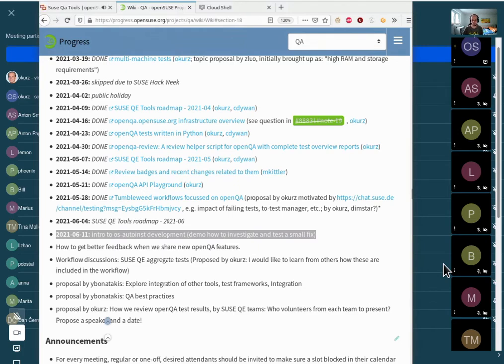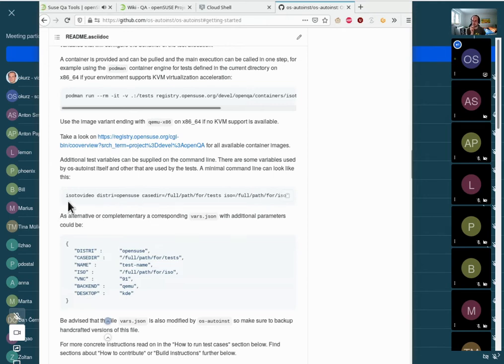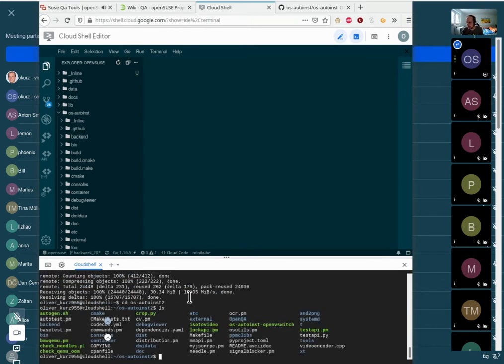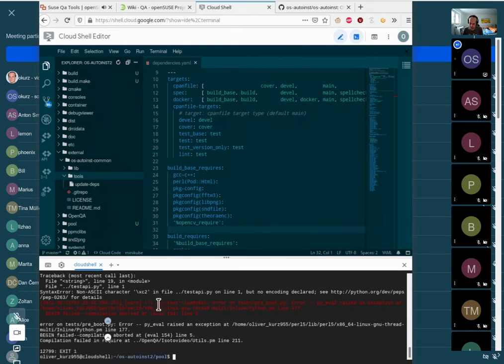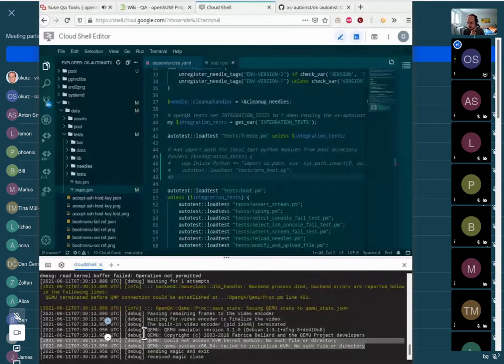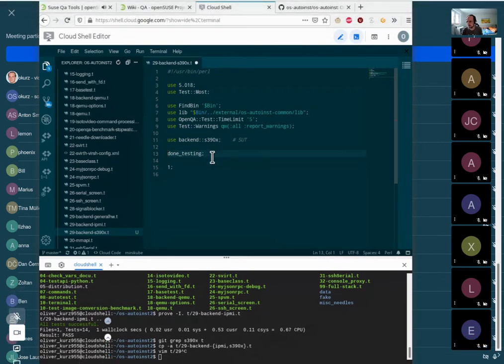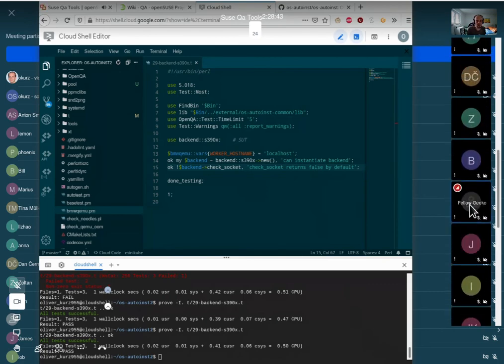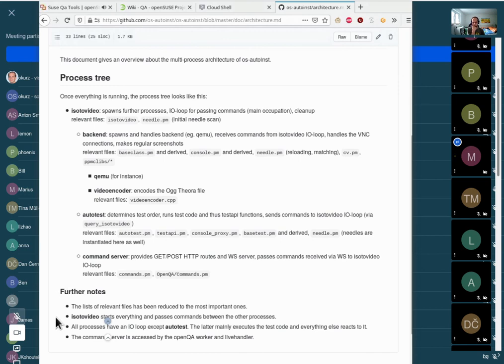SUSE QE Tools Workshop - Intro to os-autoinst development